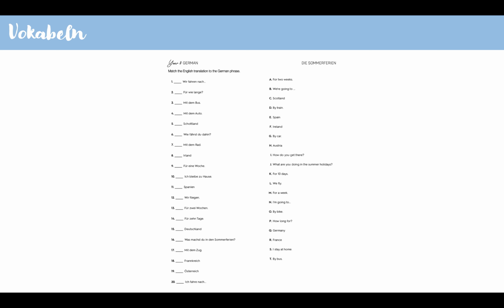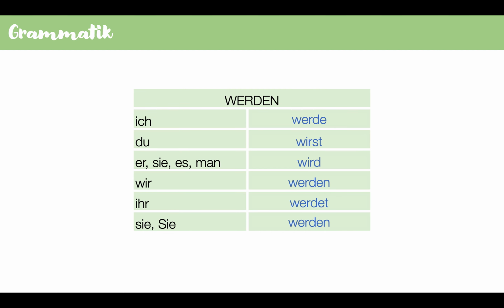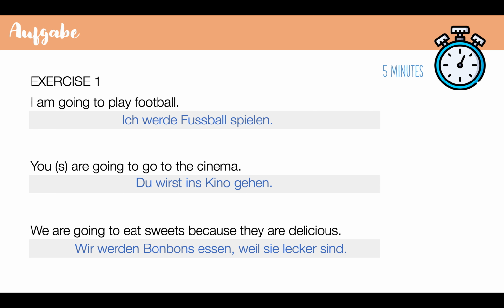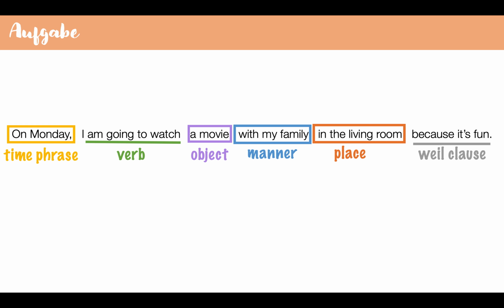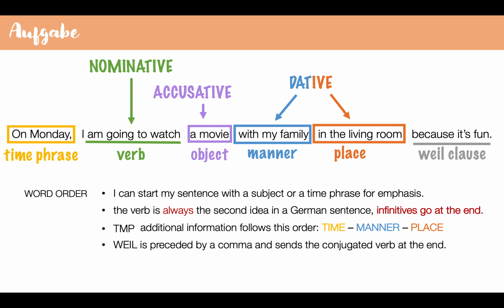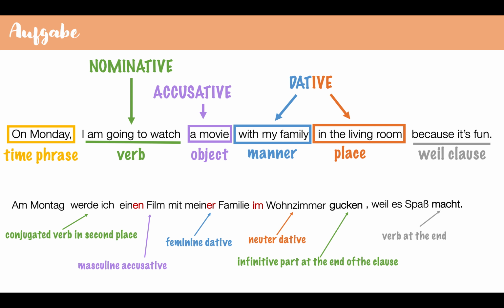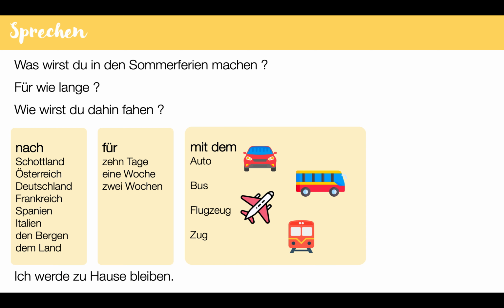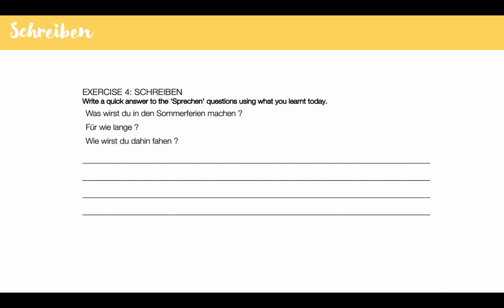Year 8 German - Monday 23rd March